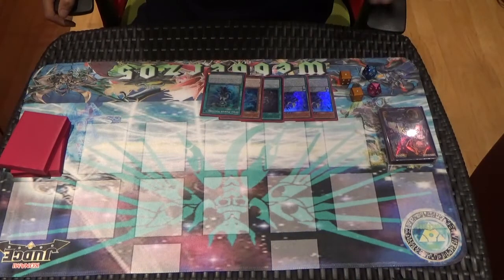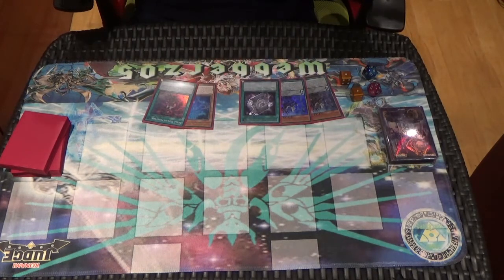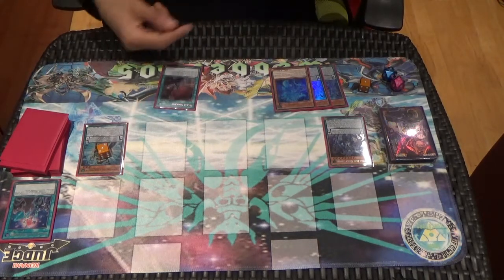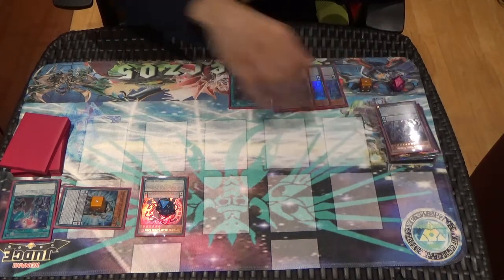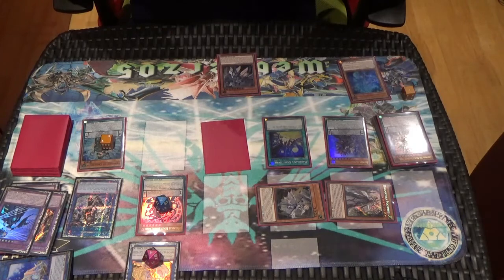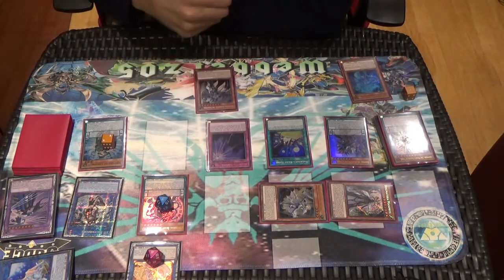Yugioh! Endymion Dogmatika Shaddoll combo video/tutorial: 9 Interruptions (Winda abuse anyone?)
After several times of having Invoked players doing this to me, and the realization Winda's a spellcaster, here's Endymion's version of the popular combo but better because we have our own interruptions aswell